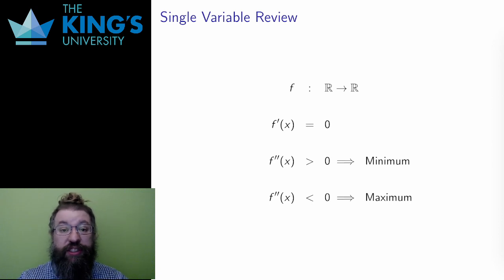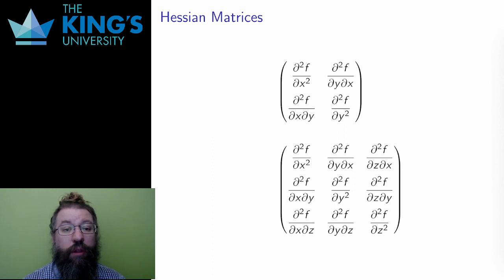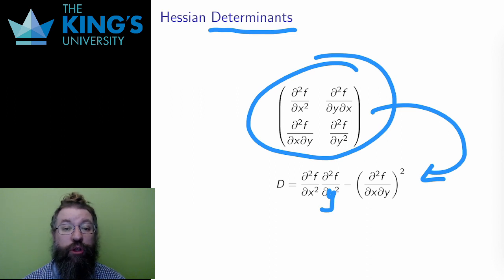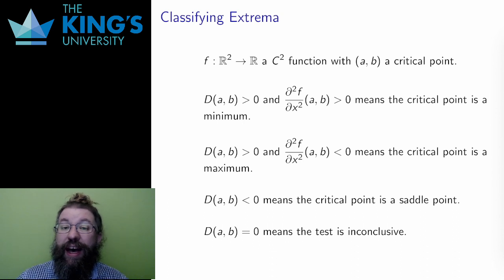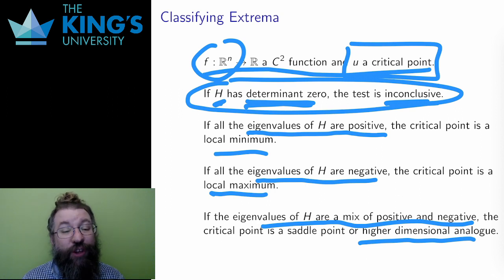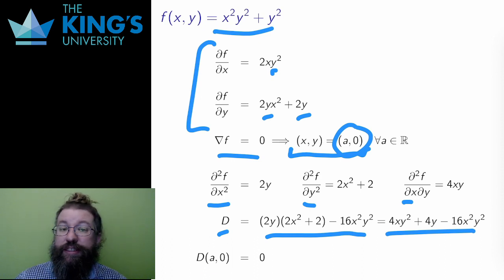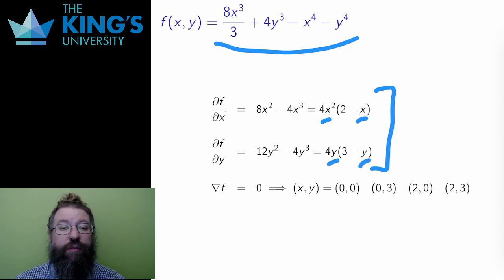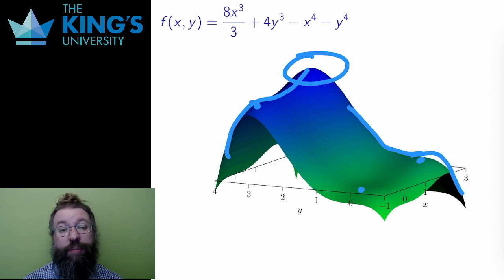Math 315 Week 5 Video 2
Classification of Extrema of Scalar Fields